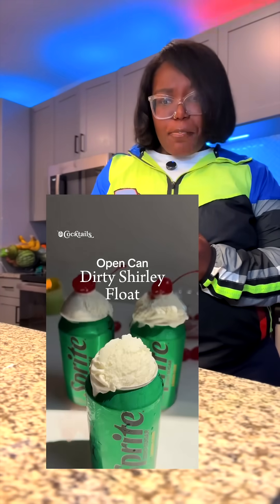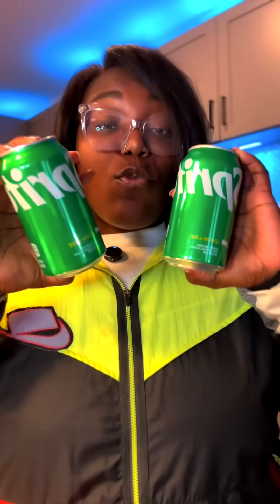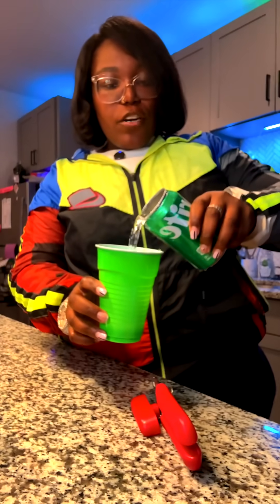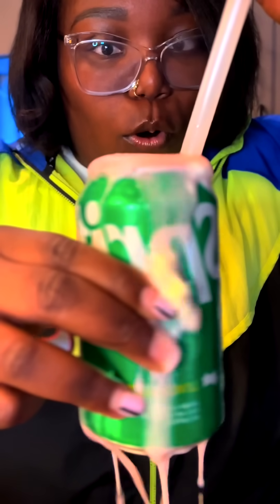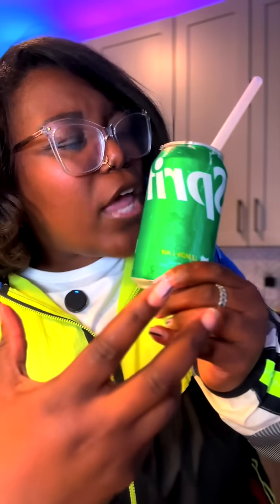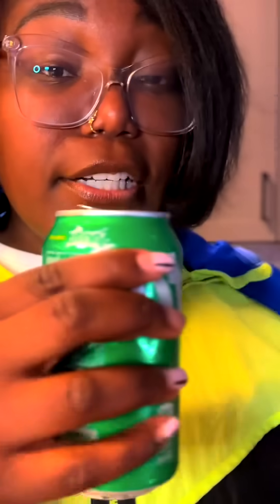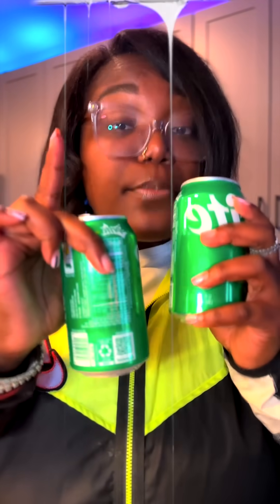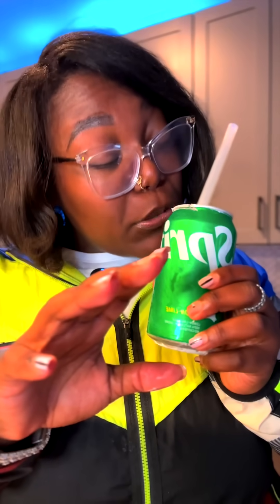A Dirty Shirley Float is INSANE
DIRTY SHIRLY SPRITE REVIEW (plus explanation of what it works or not) @cocktails

Thermodynamic taste perception happens when temperature changes how our taste buds expand or contract, altering the way we experience flavors. Cold temperatures cause taste buds to restrict, making flavors like cola feel sharp and punchy, almost like crispy glass shards revving through your mouth. On the flip side, warmth expands the taste buds, dulling the sharpness and making it feel more like you’re chewing on something heavy and thick, like slime. It’s all perception, but the experience is real because the temperature tricks our taste receptors!